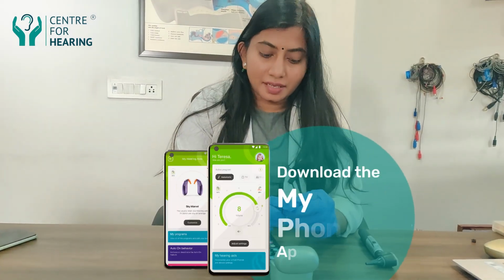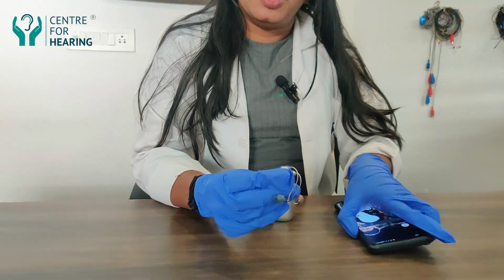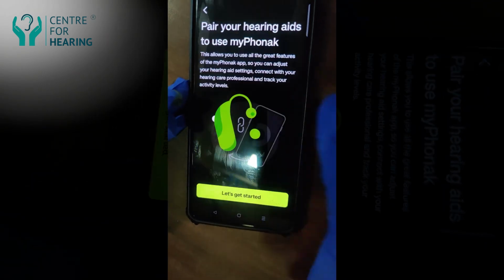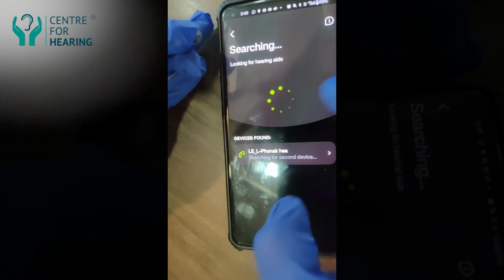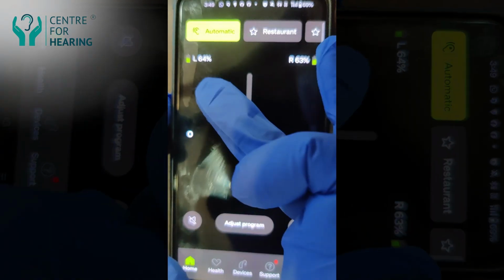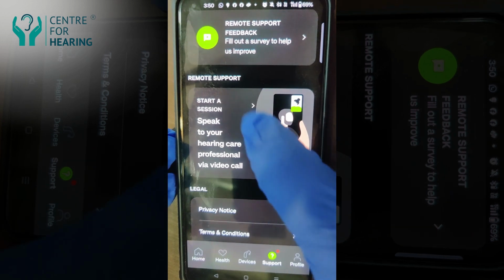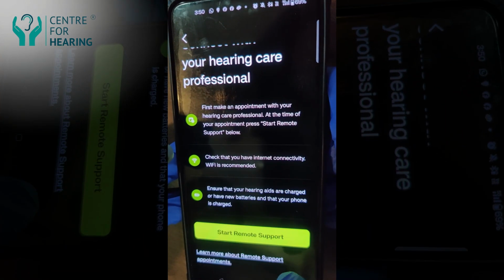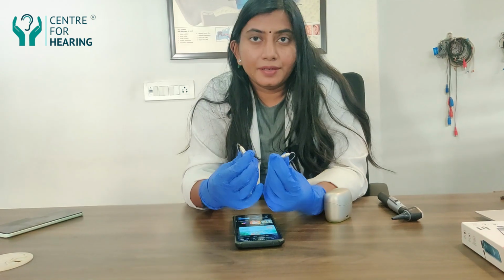How to Connect Phonak Hearing Aids to Bluetooth App: Step-by-Step Guide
This tutorial from the @centreforhearing shows you how to connect your @phonak hearing aids to the MyPhonak Bluetooth app. Whether you're setting up your hearing aids for the first time or need a refresher, this step-by-step guide will help you get connected in no time.